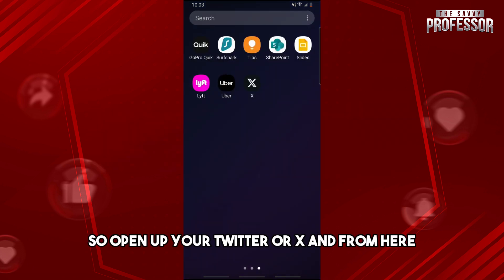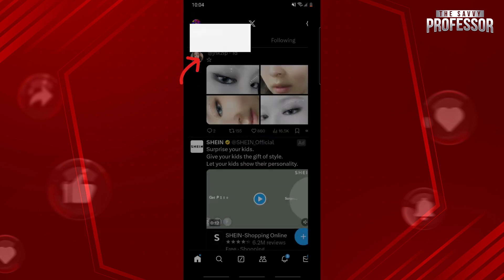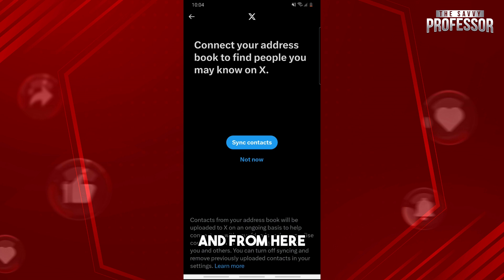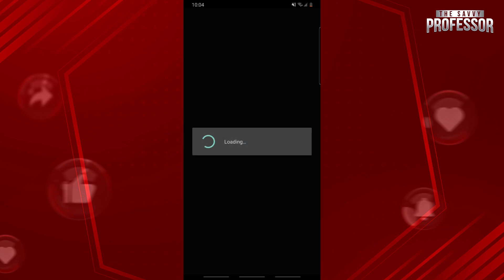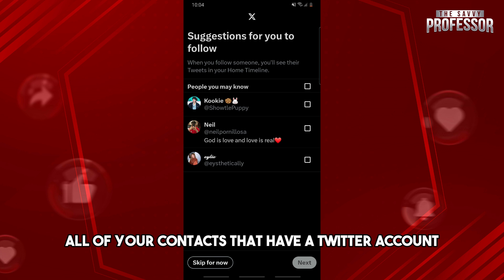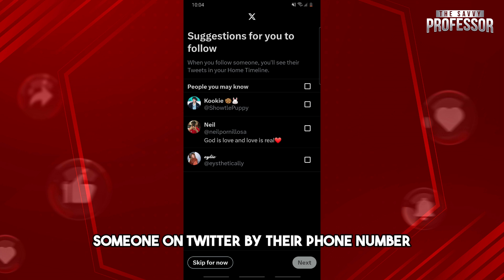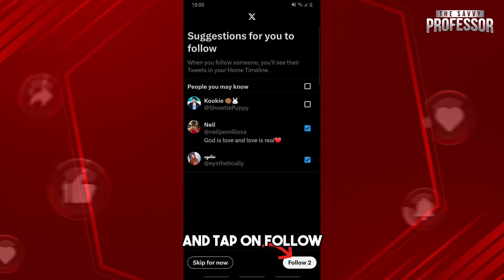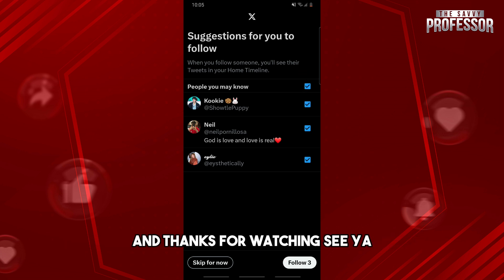How To Find Someone On Twitter By Phone Number (Search Someone On Twitter By Phone Number)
How To Find Someone On Twitter By Phone Number (Search Someone On Twitter By Phone Number). In this video tutorial I will show you how to find someone on Twitter by phone number.